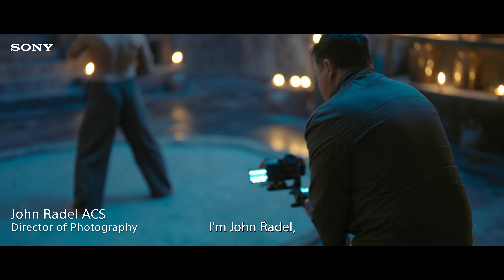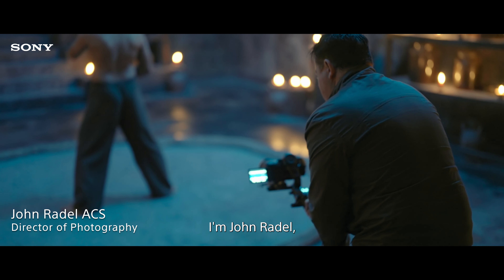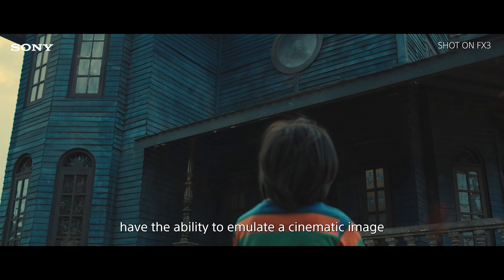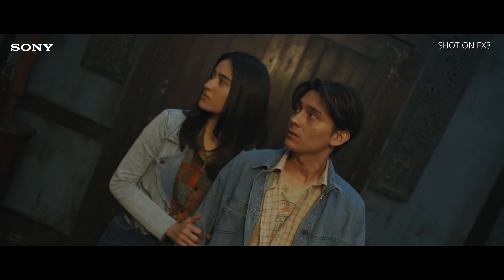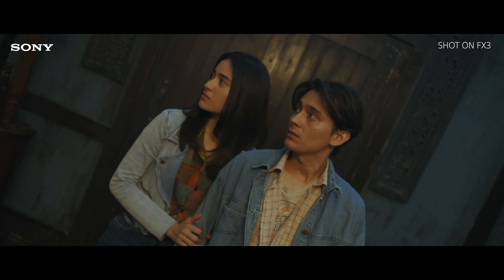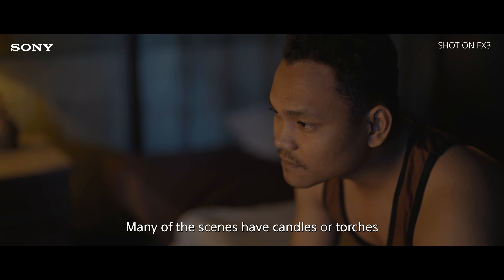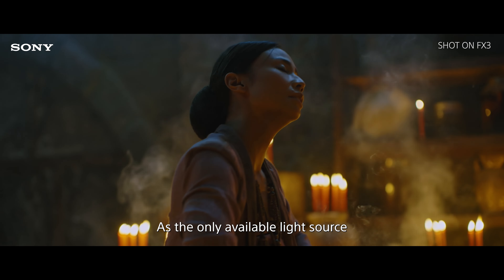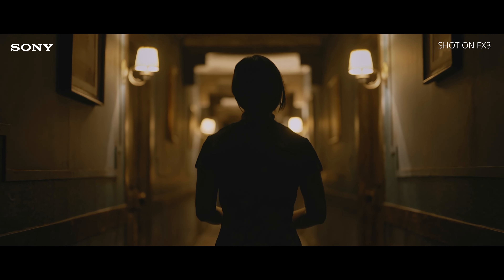Sony | Cinema Line FX3 | Discover service of cinematic expression with Infinite Studios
Shot for an upcoming feature film, see how John and his team was able to maximise the capabilities of the Cinema Line FX3 to help achieve their vision.

The FX3's full-frame image sensor is coupled with innovative light-gathering techniques which allowed the team to capture clear and cinematic images even in dim light. Thanks to the FX3's high-precision AF and high-speed readout capabilities, the team was able to capture detailed 4K imagery especially during fast-moving action scenes.

Capture cinematic expression in full-frame with the FX3.